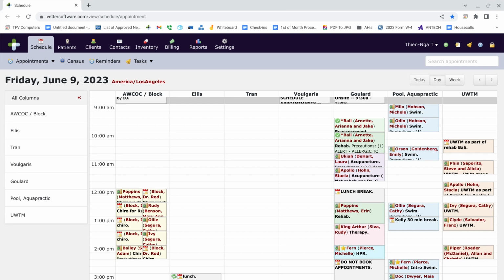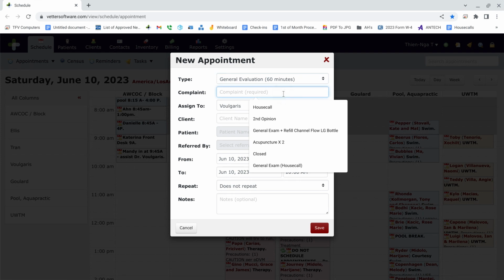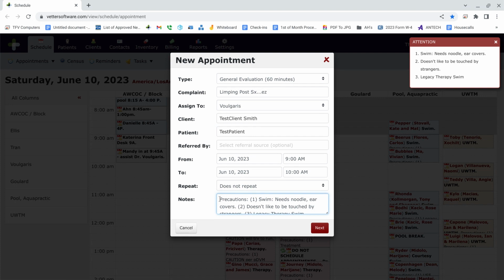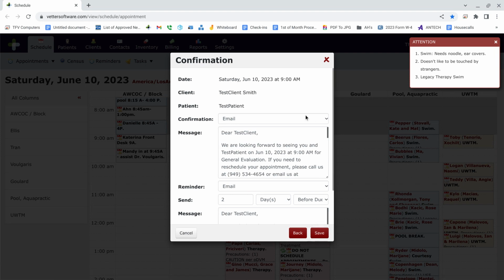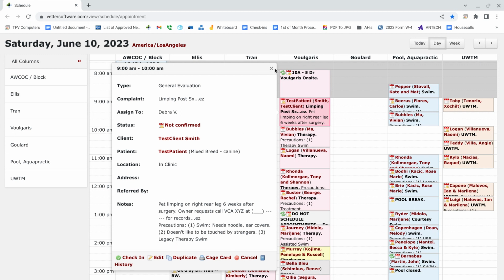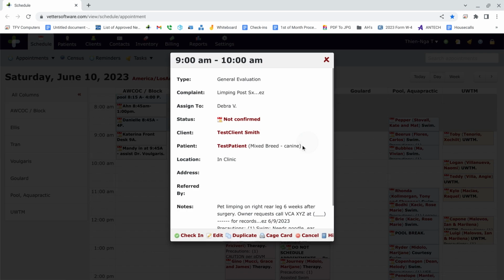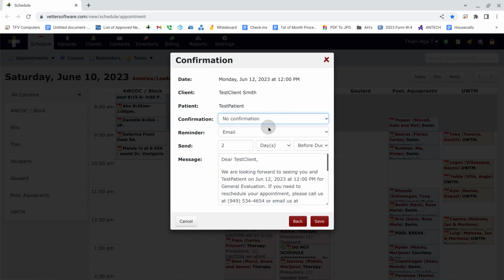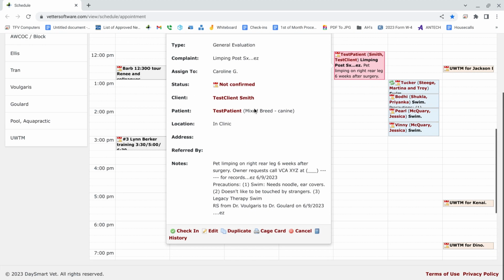AWCOC Tutorial: Scheduling Basics